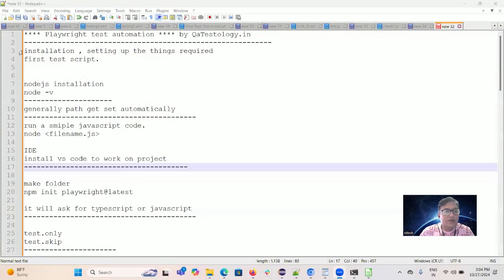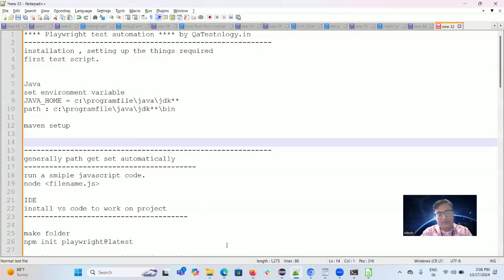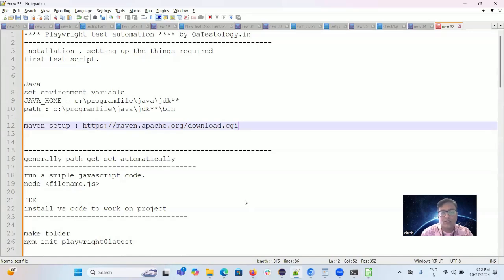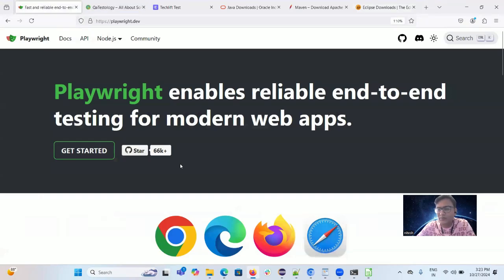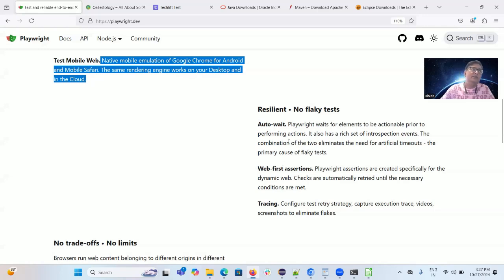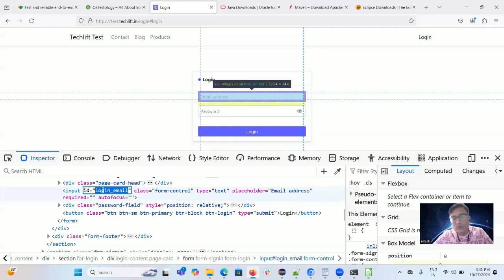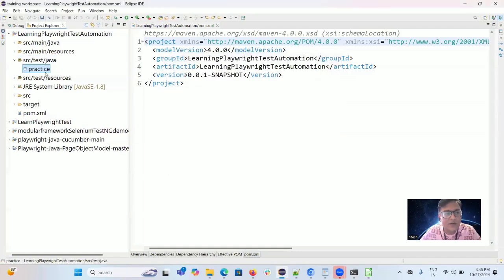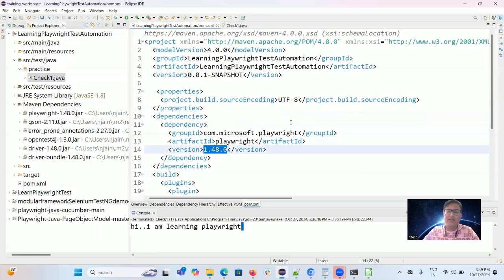demo_part_8 Playwright with Java Setup